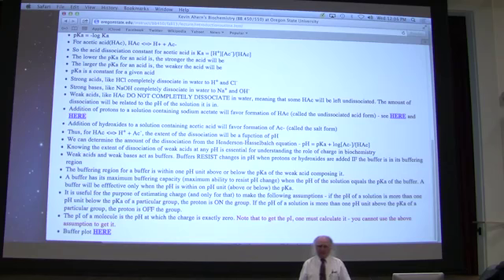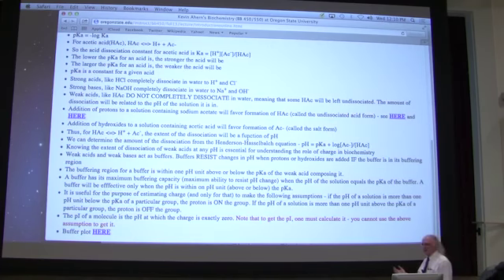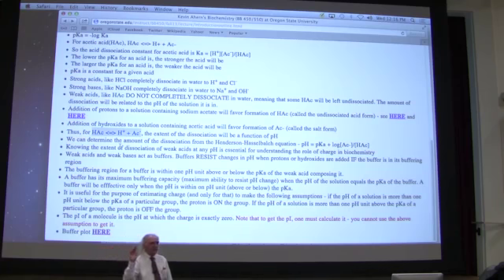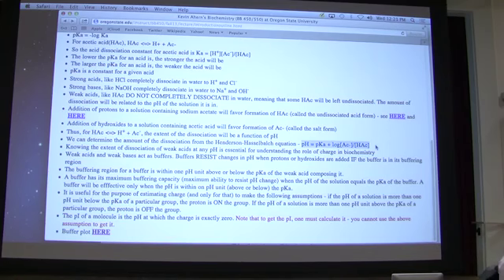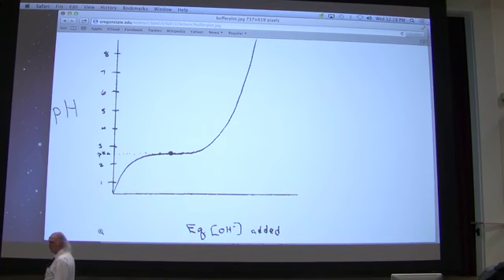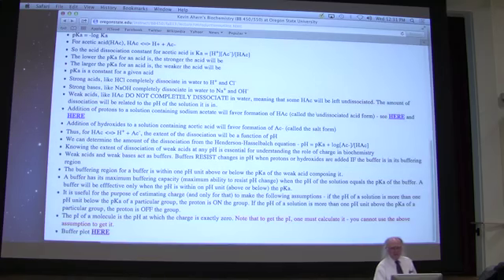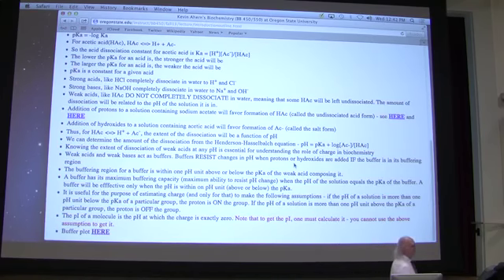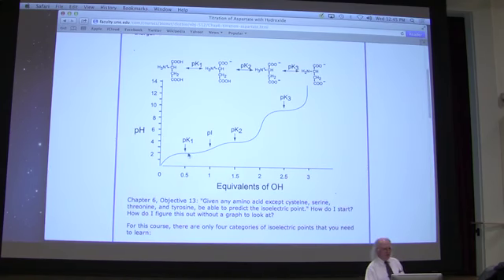Buffers - Kevin Ahern